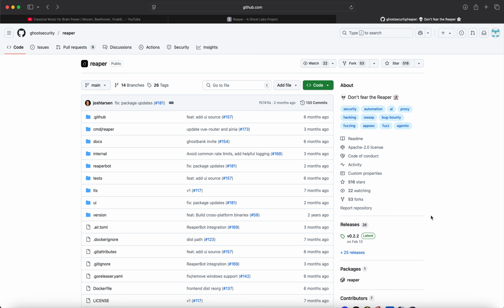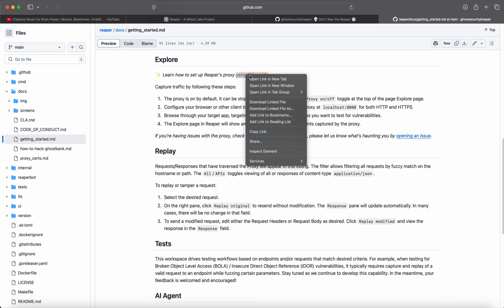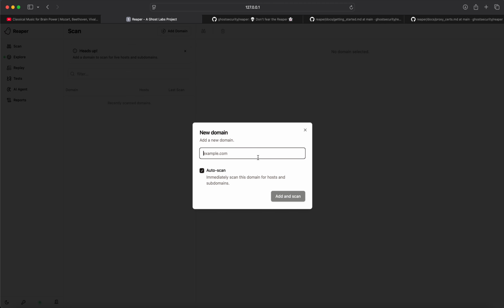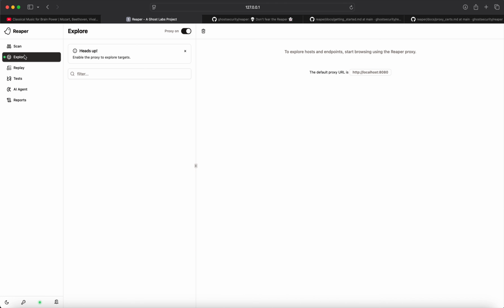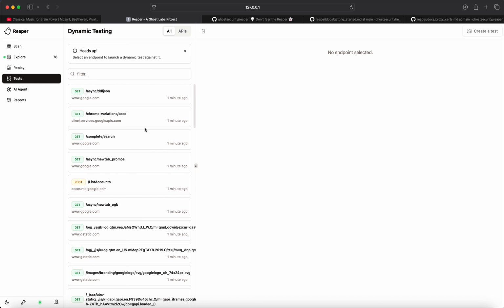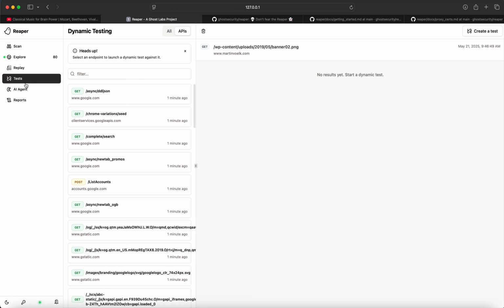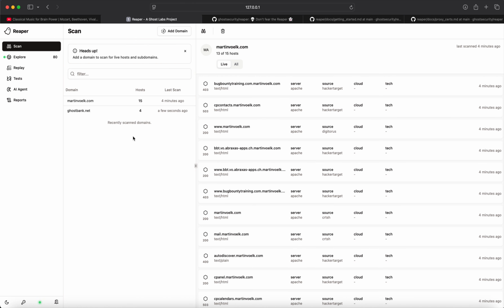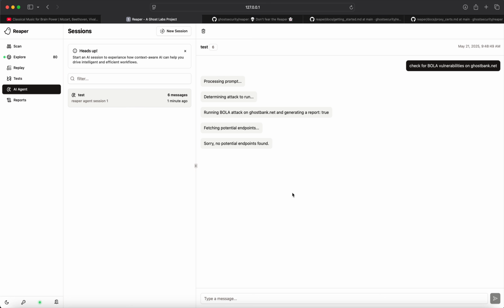Skynet is here! Reaper - Free Automated AI based Penetration Testing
A quick video demonstrating how to use Reaper to automate your Web Application Pentesting with AI agents